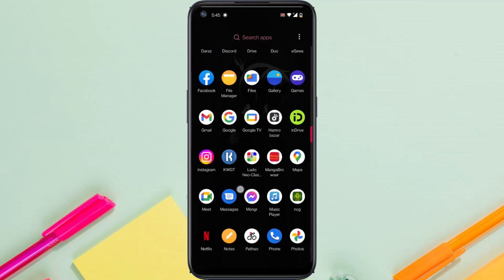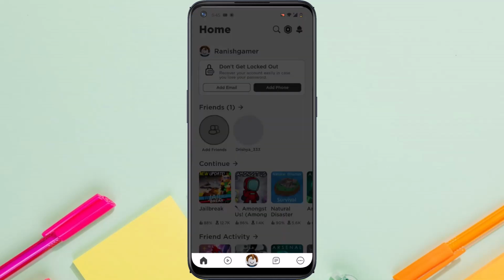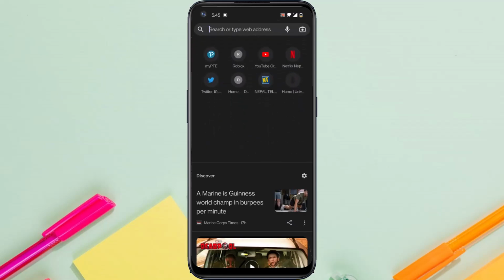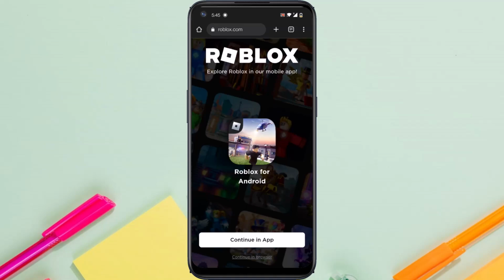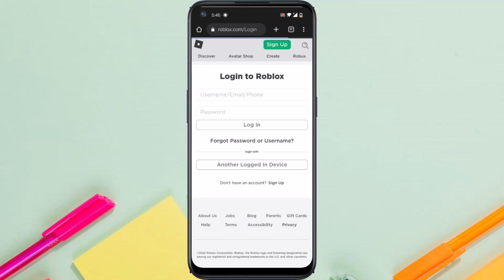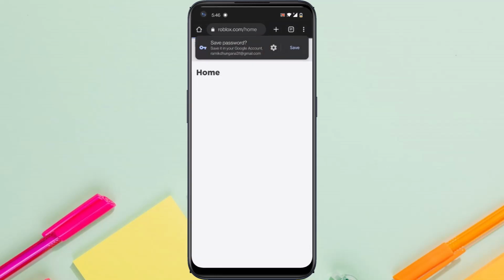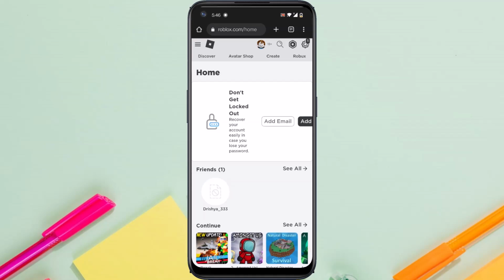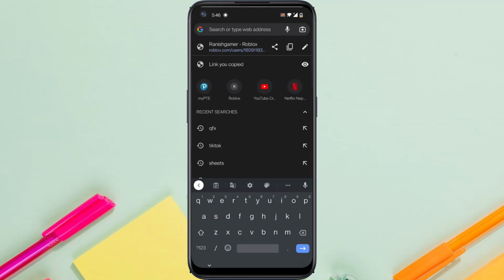How to Get Roblox ID on Mobile | 2022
In this tutorial, I will guide you on How to Get Roblox ID on Mobile.